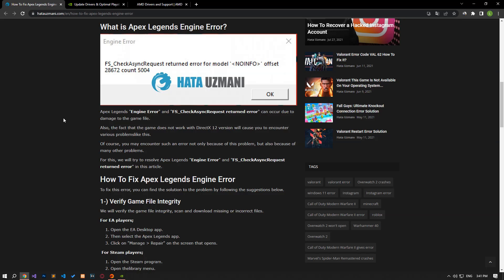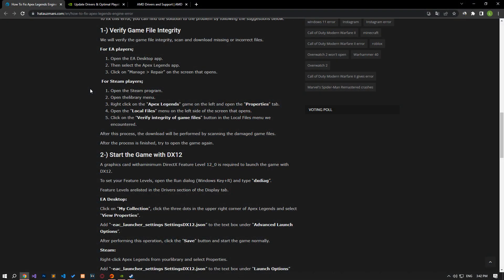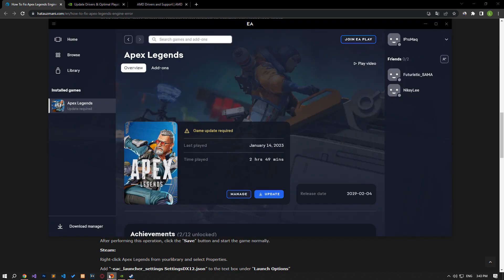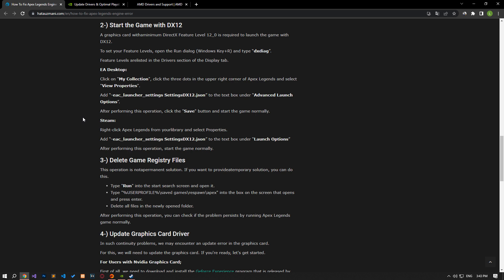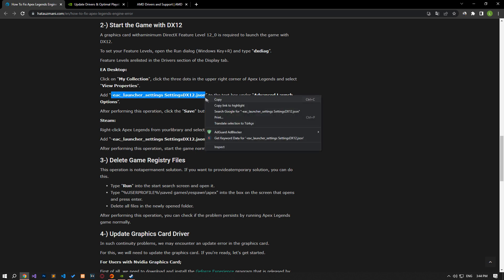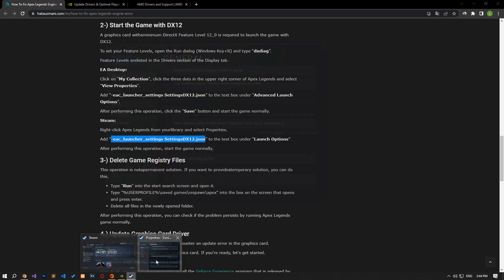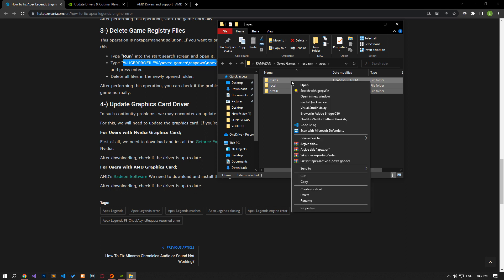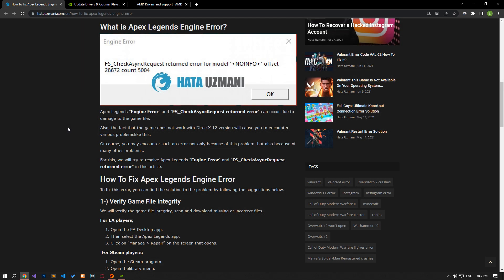APEX LEGENDS ENGINE ERROR FIX (NEW) | How to Fix Apex Legends FS_CheckAsyncRequest Returned Error?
In this video, we have resolved the "Engine Error" and then the "FS_CheckAsyncRequest returned error" error that Apex Legends players encounter in-game.

Video Parts:
00:00 What is Apex Legends Engine Error?
00:30 Intro
00:38 1. Verify Game File Integrity
01:24 2. Start the Game with DX12
02:21 3. Delete Game Registry Files
02:48 4. Update Graphics Card Driver
03:08 Ending